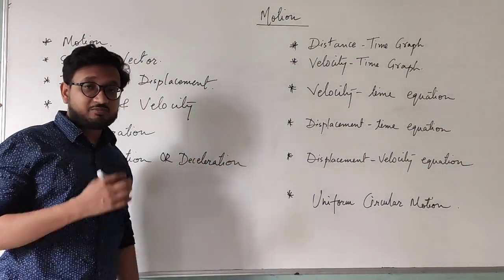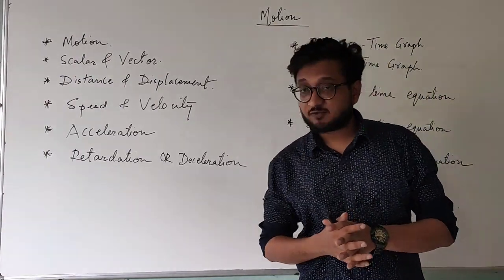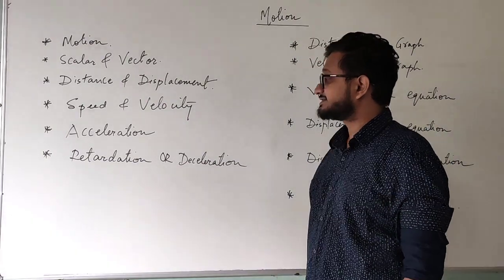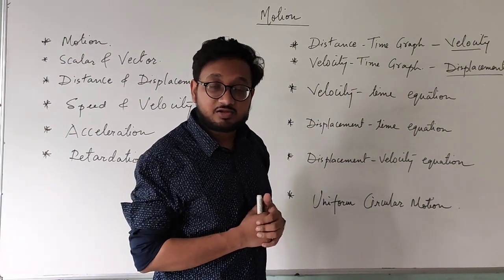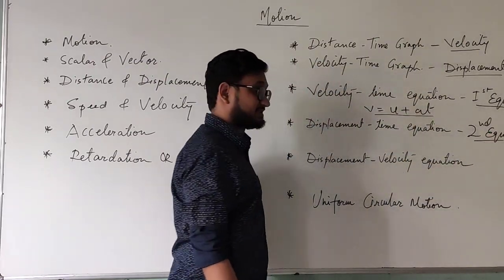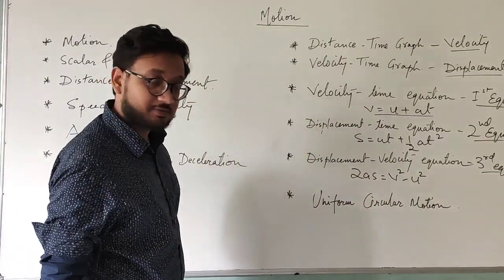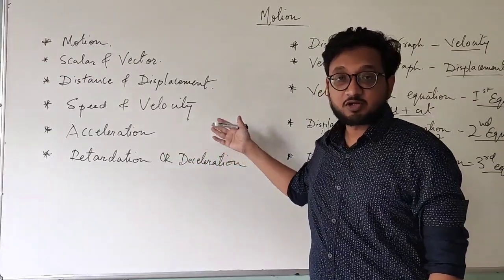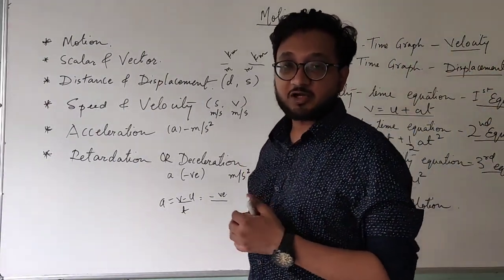Class 9 Motion Part 17 Revision